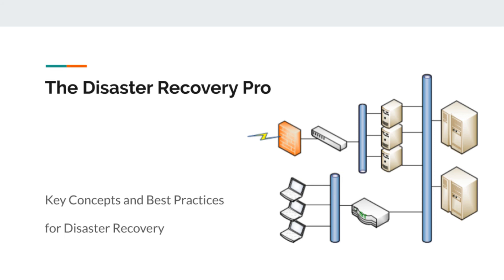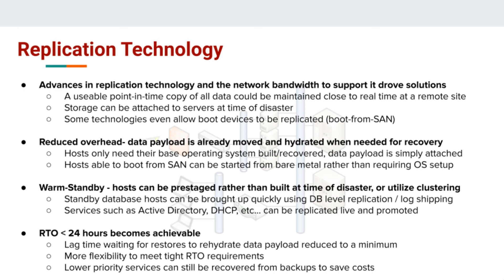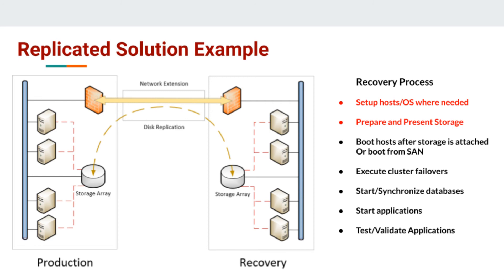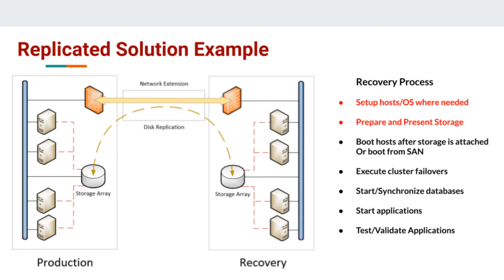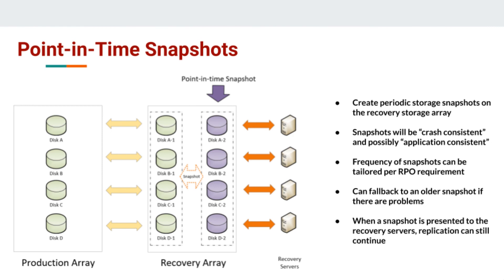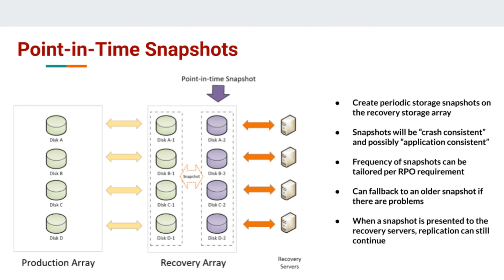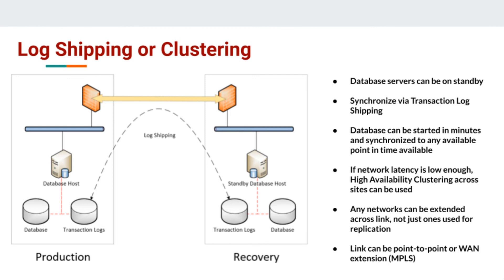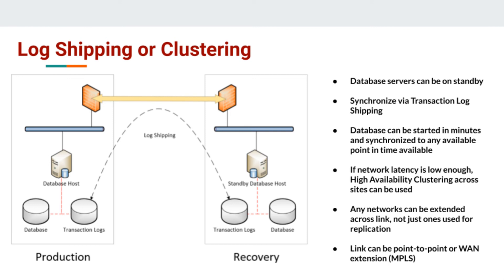Evolution of Disaster Recovery - Part 2 - Storage Replication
The continued advancement of storage replication technologies, and the network capacity needed to support it, opened up many options for solutions that could deliver faster RTO and shorter RPO times for those willing to meet the price point for entry.

Additionally, the network bandwidth advancements made use of clustering and database synchronization to remote sites feasible, allowing a whole range of options and combinations of technologies for sub-24 hour recovery time solutions.